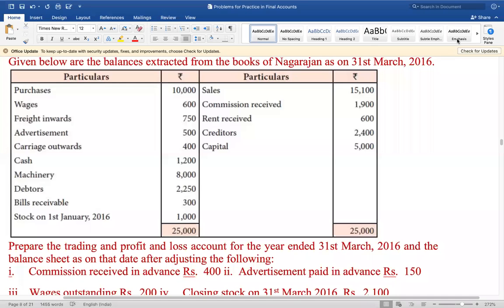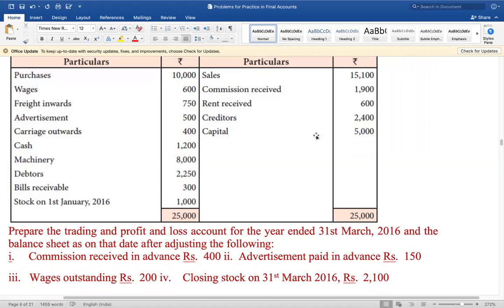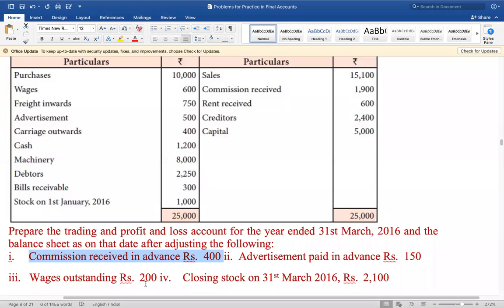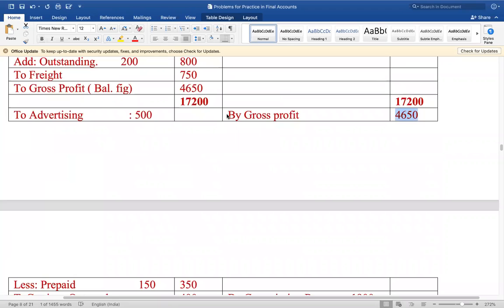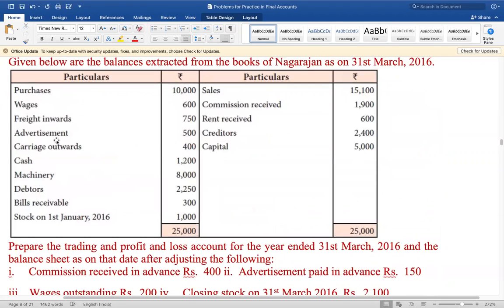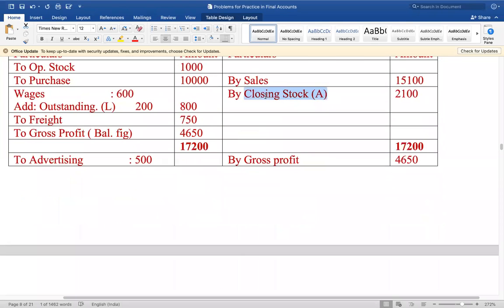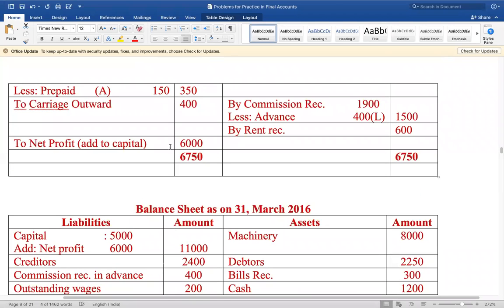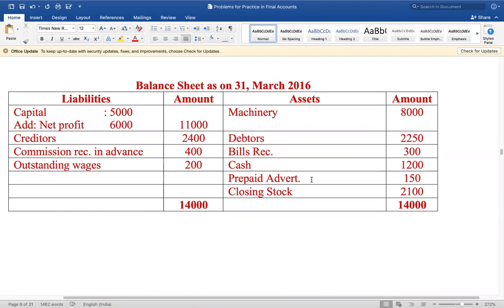How the Prepaid and Outstanding items are treated in P&L Account and Balance Sheet